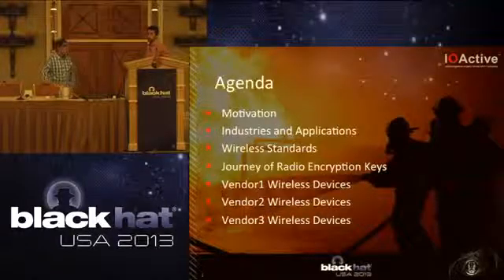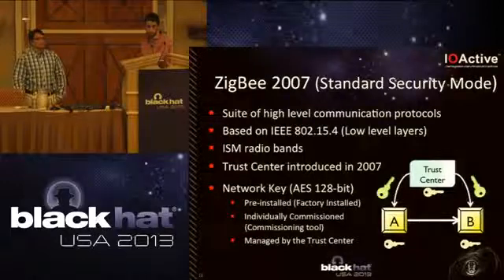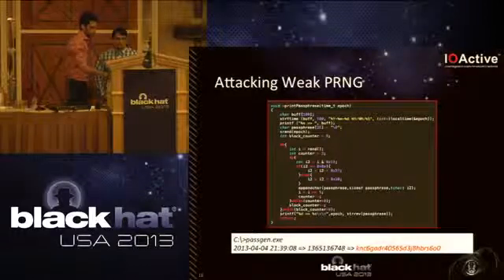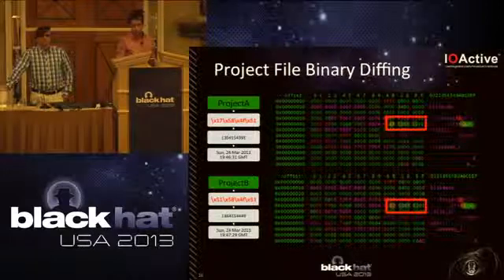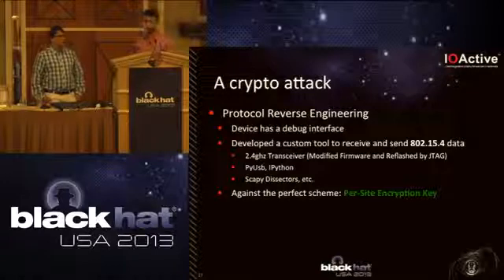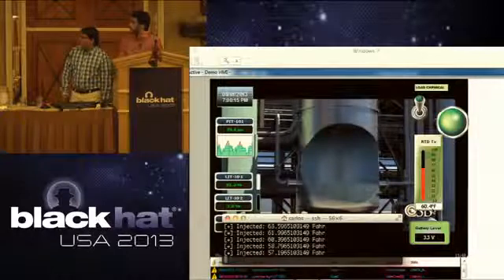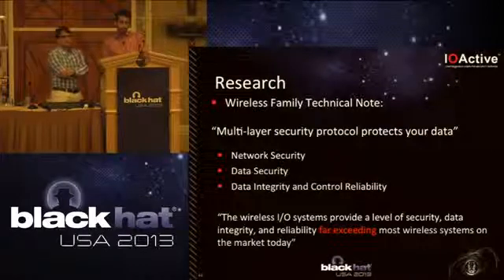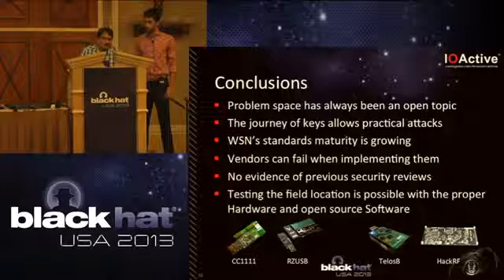BlackHat 2013 - Compromising Industrial Facilities from 40 Miles Away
Lucas Apa & Carlos Mario Penagos.

By: Lucas Apa & Carlos Mario Penagos The evolution of wireless technologies has allowed industrial automation and control systems (IACS) to become strategic assets for companies that rely...